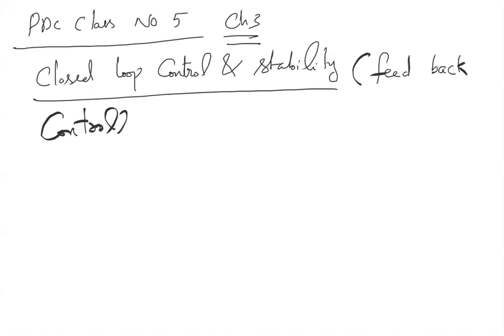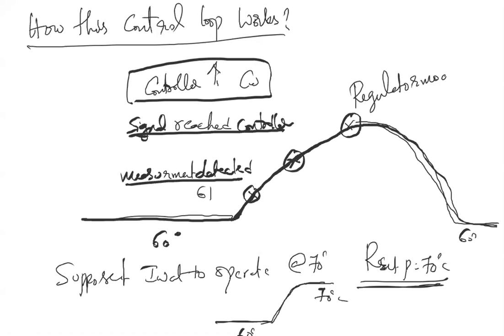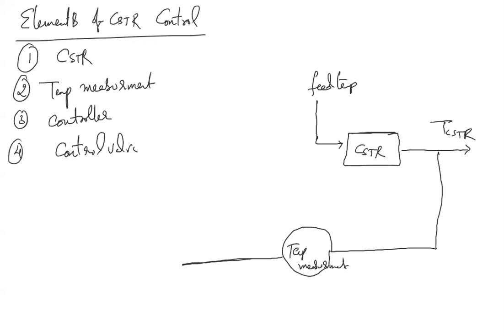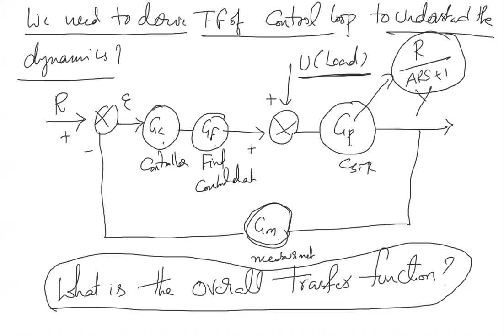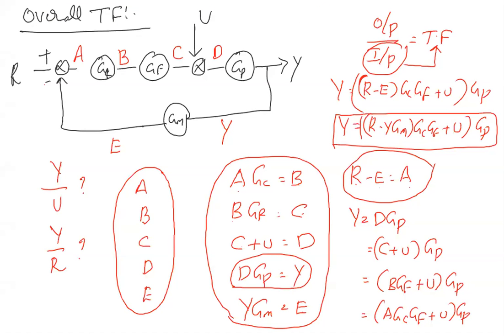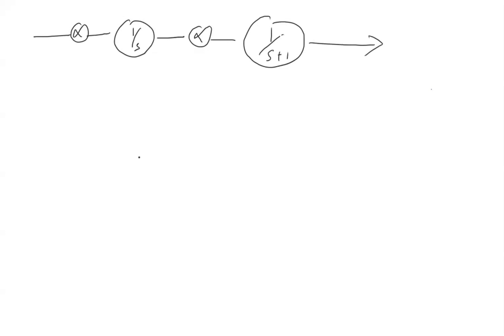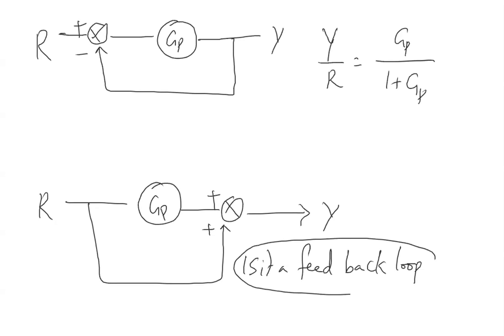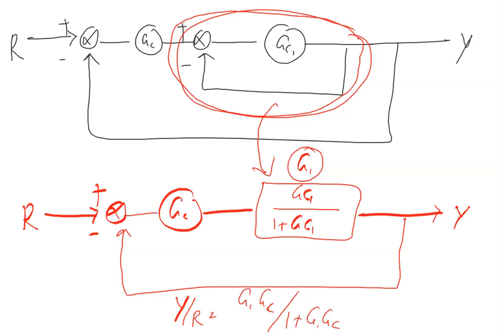GATE CH PDC 5 - Closed Loop control and Stability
Feedback control - Elements of CSTR control - Regulator mode - Servo mode - Problems